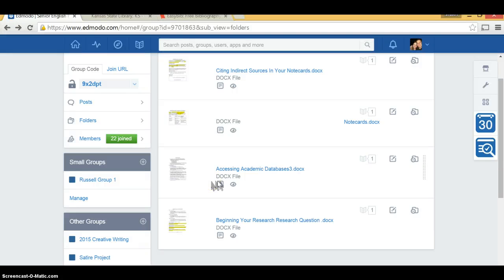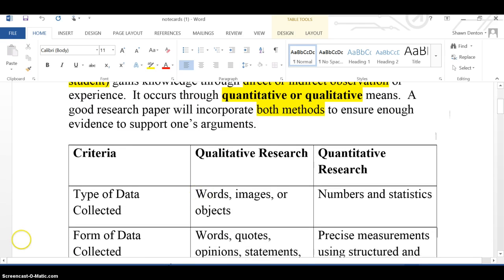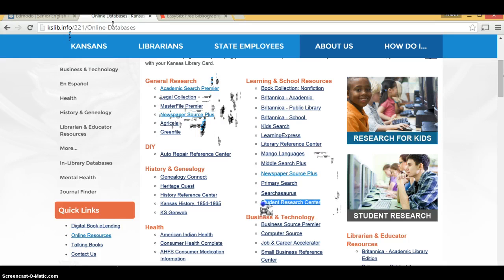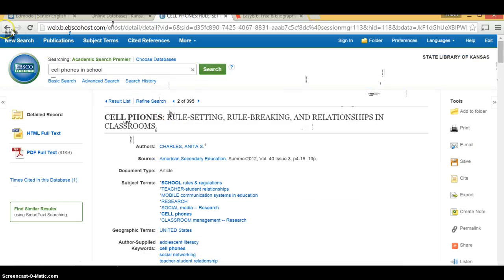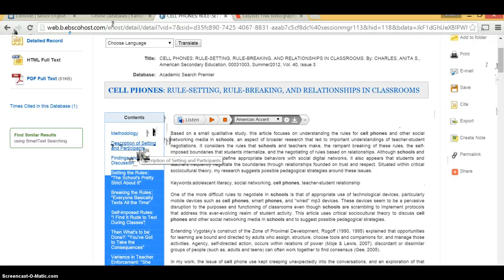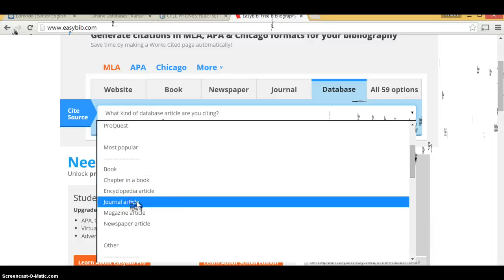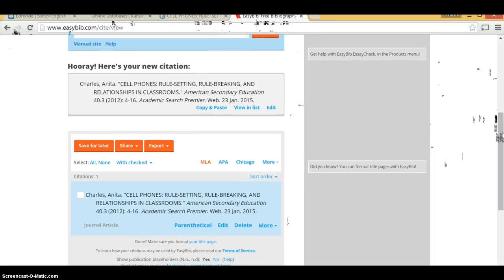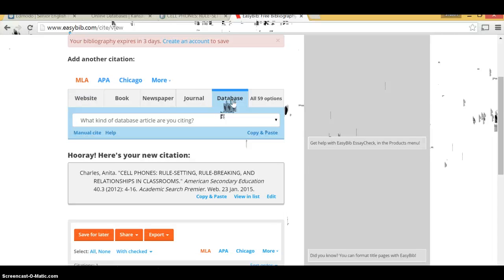Accessing Academic Journals-Databases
I cover steps on how to access journals through academic databases.